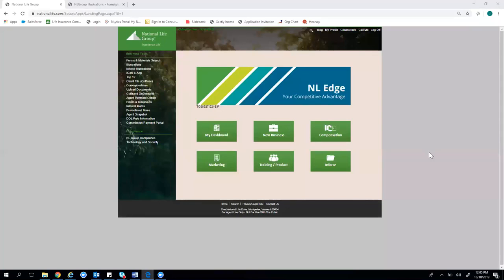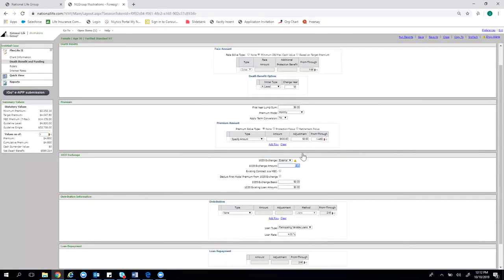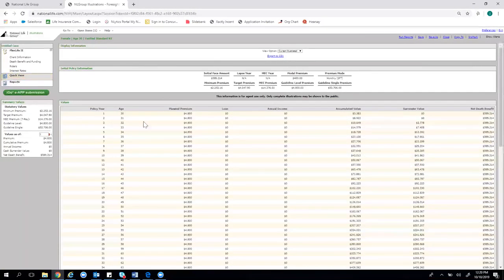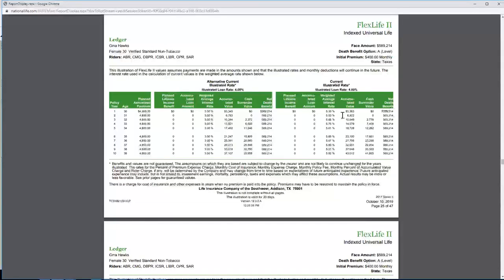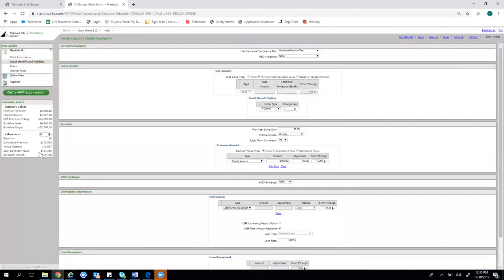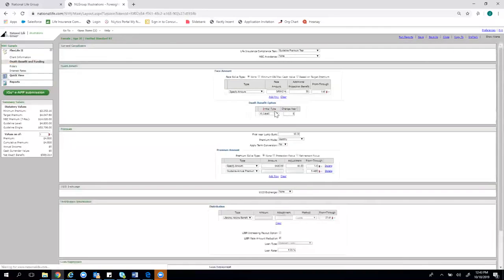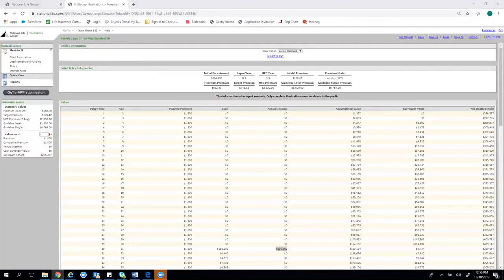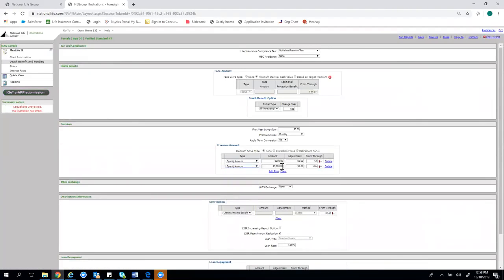National Life Group IUL Illustration Software - 54 minutes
Please Join GusFox's 6-day per week YouTube Live Stream. GusFox Offers free websites and quote engines to licensed insurance agents.

We encourage insurance agents to create a free, forever website and quote engines Agents that want to discuss issues discussed in this video should contact at .